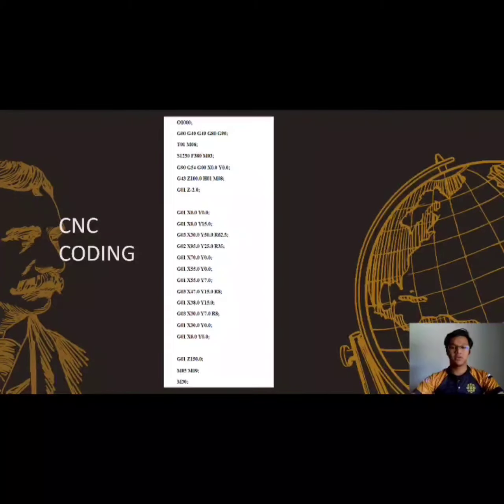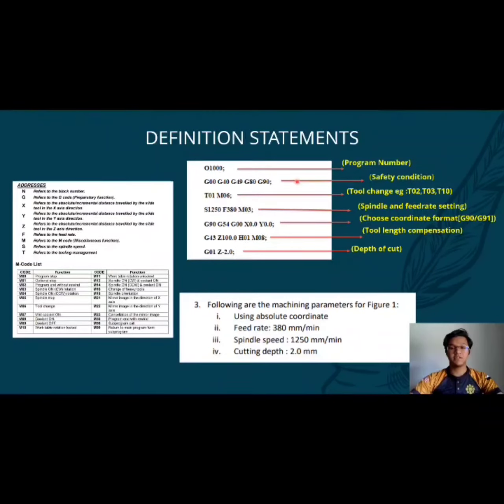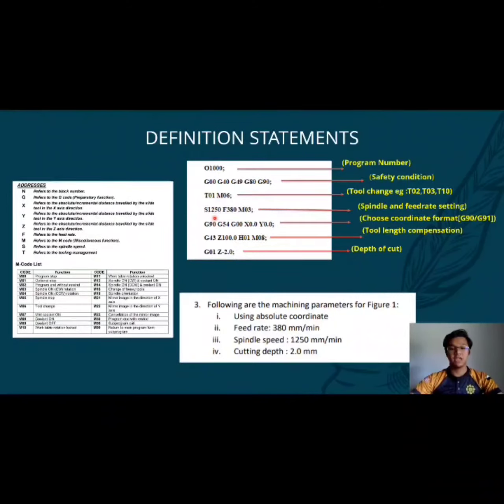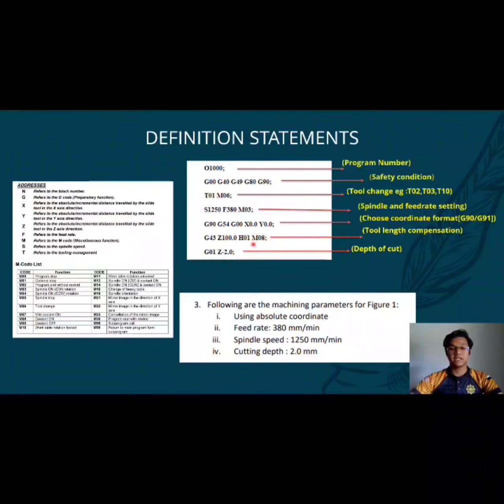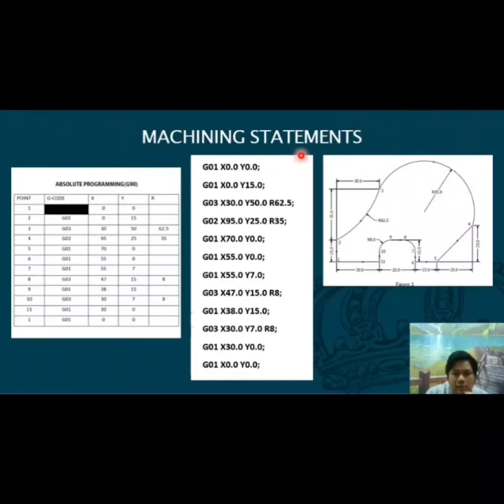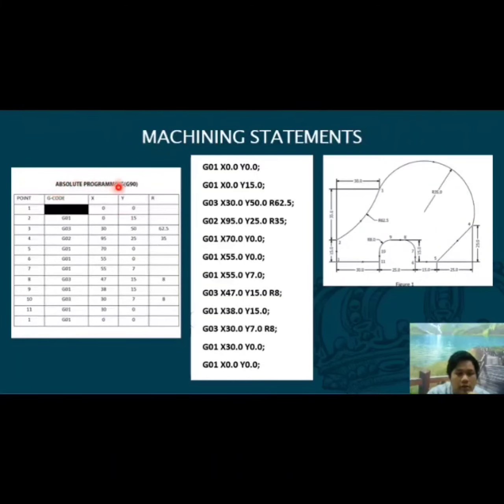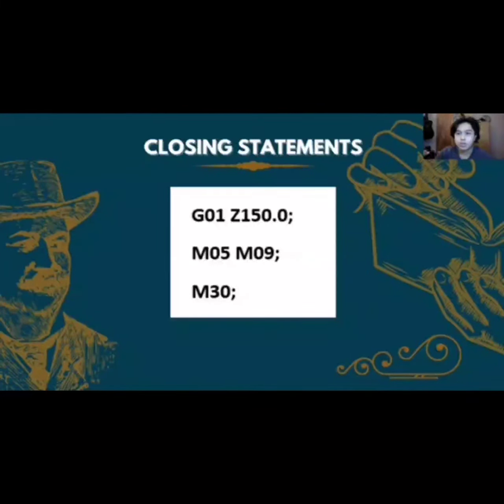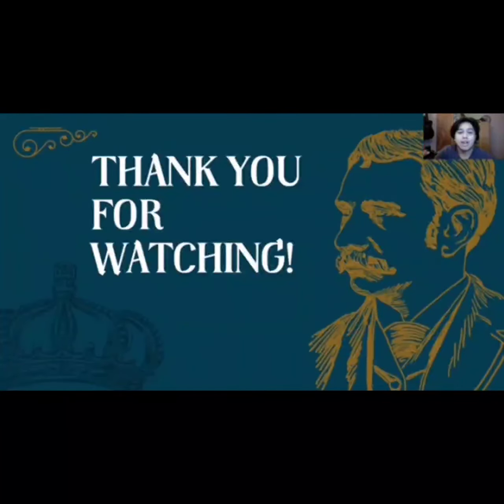MANU 1202 : CNC MACHINING || SEM 3 20/21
Welcome to our video presentation MANU 1202 : CNC Machining !

Presenter 1 :
Muhamad Shafiq Bin Ramli
2016403

Presenter 2 :
Muhammad Wafiy Bin Abd Wahab
2018953

Presenter 3 :
Nabil Irfan Bin Nasir
2010063